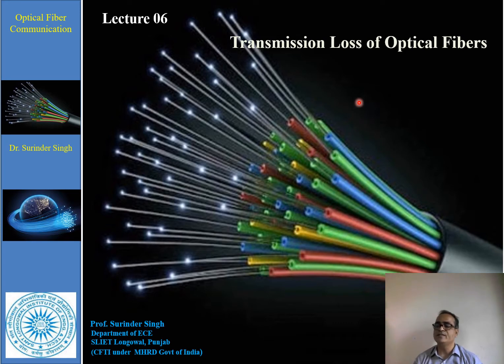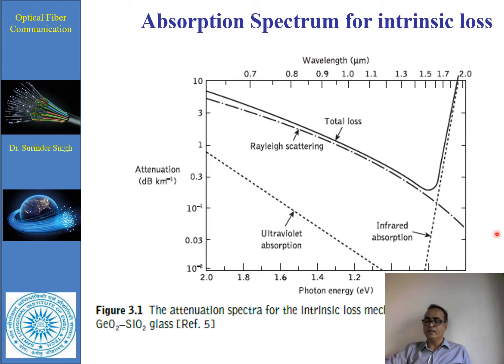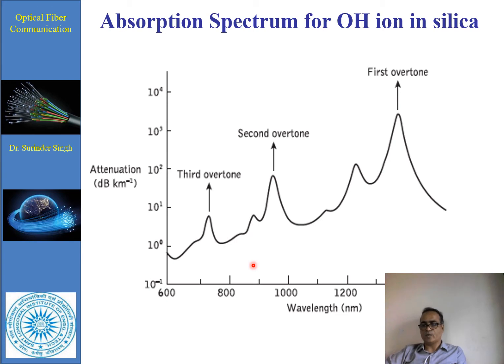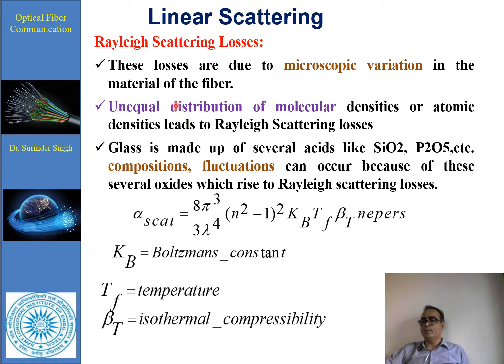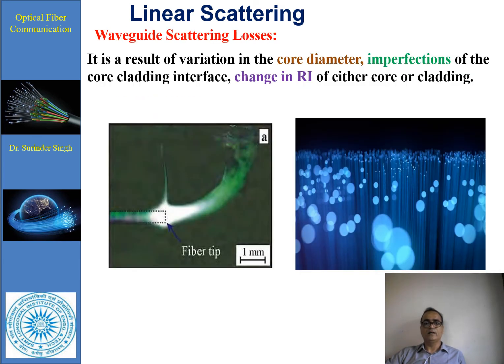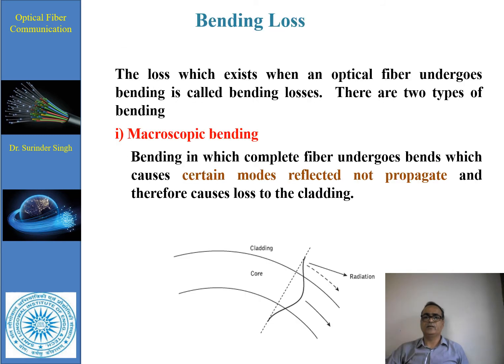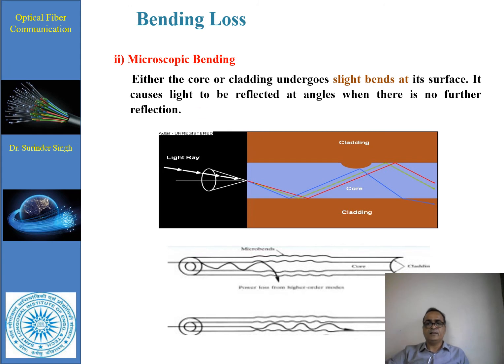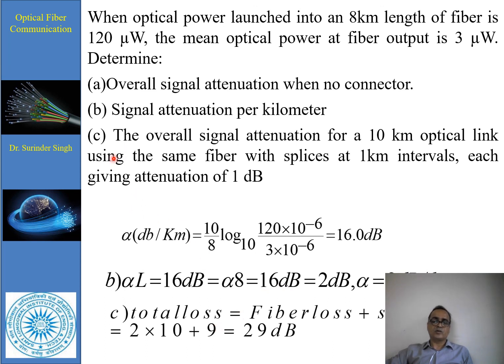Lecture 06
Transmission Loss of Optical Fibers